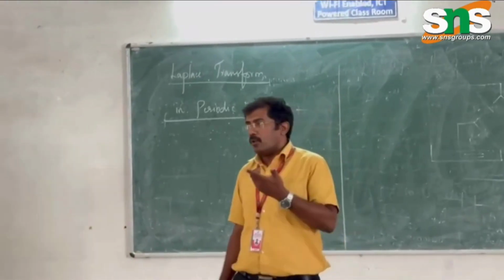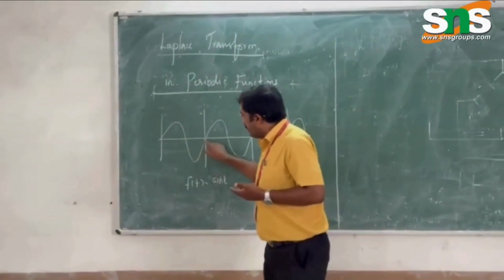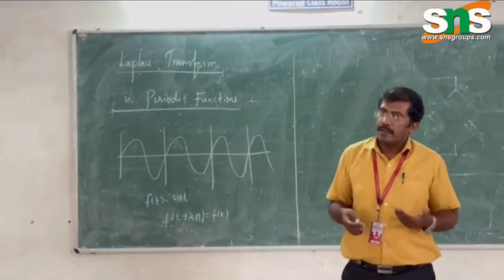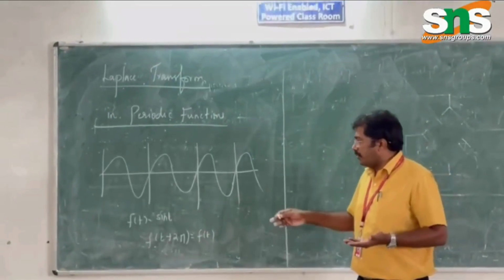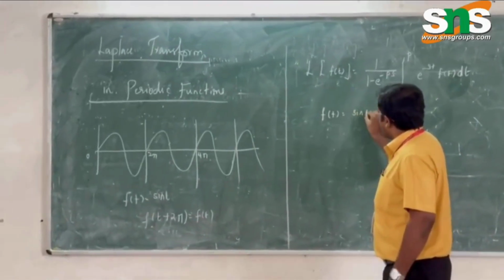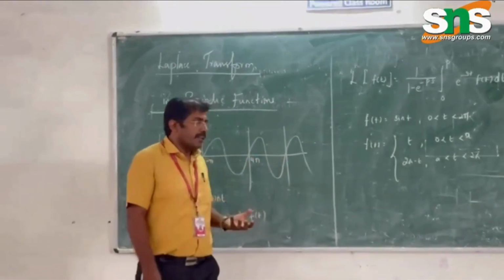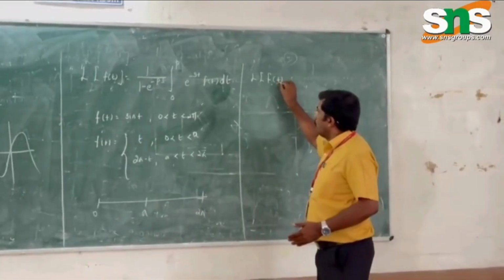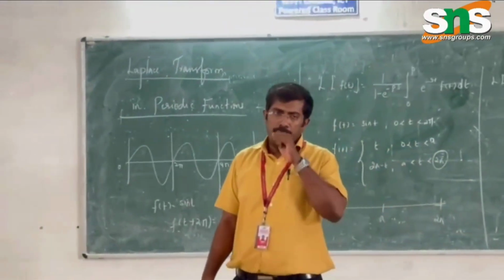Introduction to periodic functions in Laplace Transform | Differential Calculus | SNS Institutions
A periodic function is a function whose values repeat at regular intervals. If there exists a positive constant T such that the function satisfies f(t+T)=f(t) for all t, then the function is said to be periodic. The smallest such value of T is called the fundamental period. Periodic functions are commonly used to model cyclic phenomena such as oscillations, waves, and repeating physical processes. The entire behavior of a periodic function is determined by its values over a single interval of length equal to its period.

The Laplace transform is a mathematical tool used to convert a function from the time domain into the complex frequency domain. For periodic functions, the Laplace transform takes advantage of the repeating nature of the function. Instead of evaluating the transform over an infinite interval, the periodic property allows it to be expressed in terms of a single period.

The key idea is that the infinite integral involved in the Laplace transform can be split into a sum of integrals over successive intervals of one period. Because the function repeats, these integrals form a geometric series, which can be simplified into a compact expression. As a result, the Laplace transform of a periodic function depends only on its behavior within one period along with a factor that accounts for infinite repetition.

This approach significantly simplifies the analysis of systems with periodic inputs, particularly in engineering and applied mathematics. It enables the transformation of complex, repeating signals into algebraic expressions, making it easier to study system behavior, solve differential equations, and analyze steady-state responses.